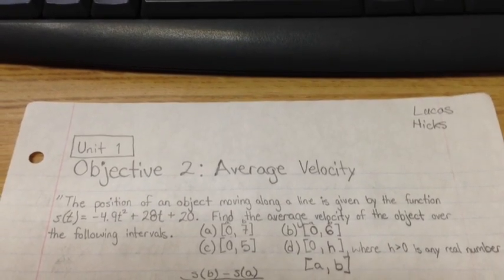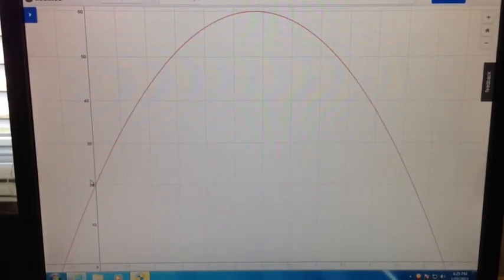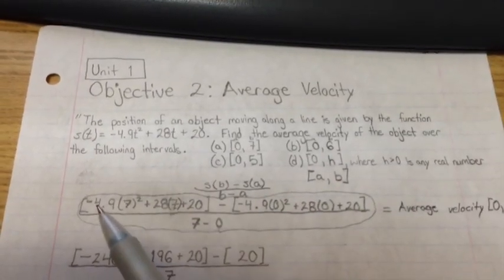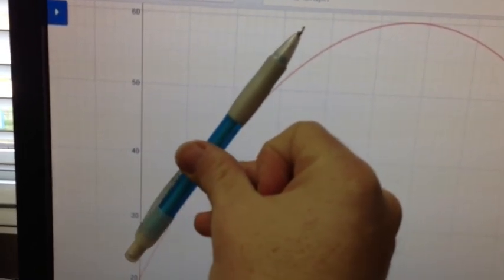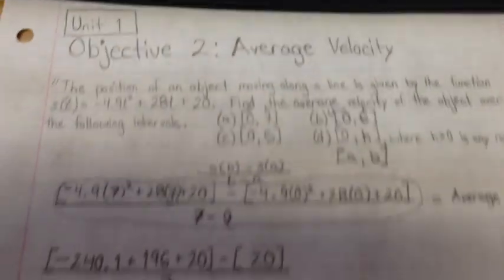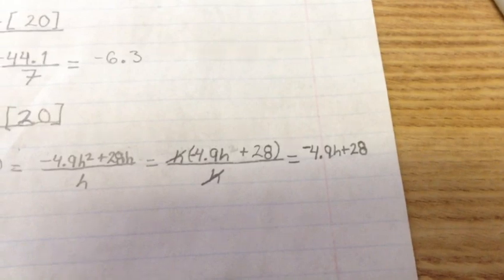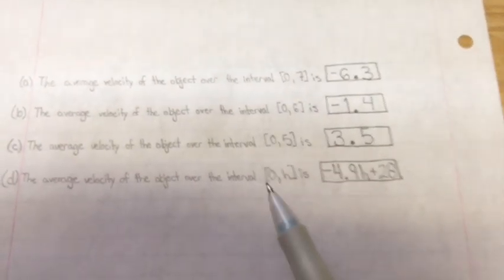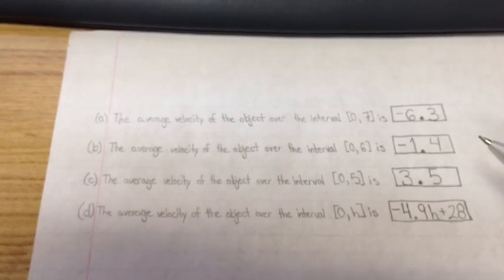Calculus: Average Velocity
The position of an object moving along a line is given by the function
s(t) = -4.9t^2 + 28t + 20. Find the average velocity of the object over the following intervals.
D [0, h]